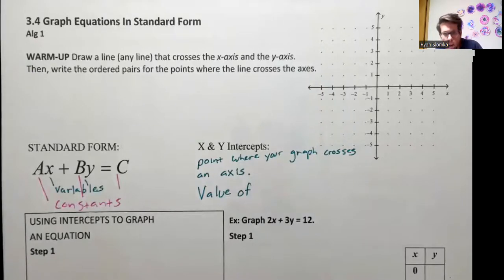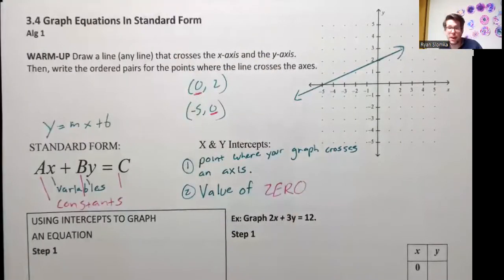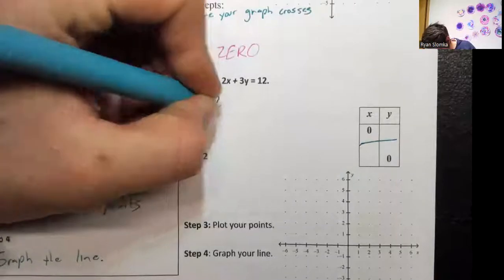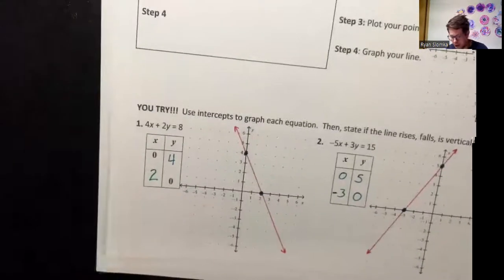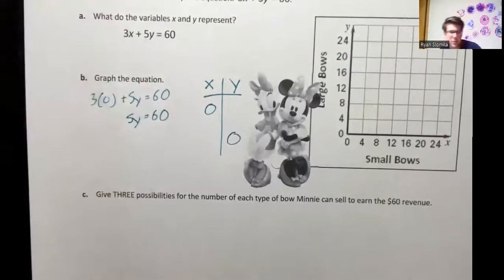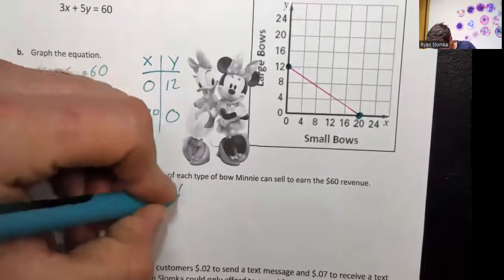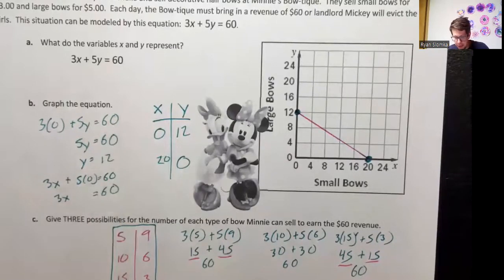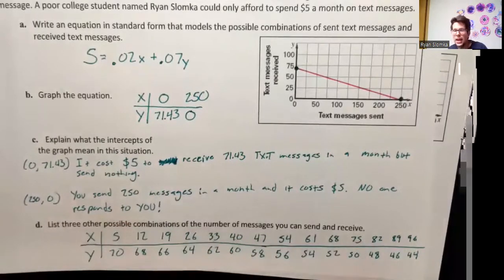3.4 Graph Equations in Standard Form